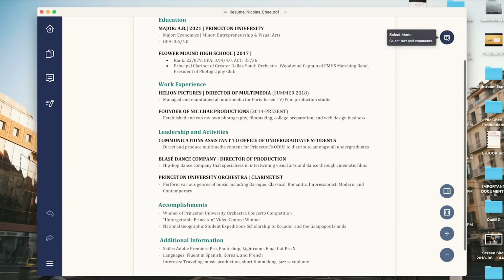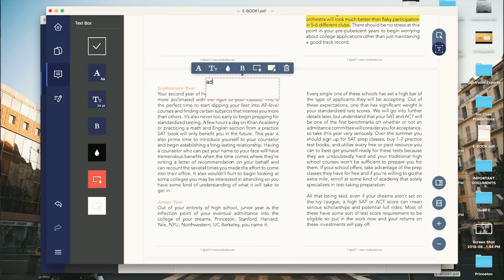Must-Have Best PDF Software to Edit, Annoate PDF | PDFelement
Introducing All-New Wondershare PDFelement 9, the smartest way to make notes, contracts, proposals, reports, brochures, documents, and more.

PDFelement is the fastest and most affordable solution for converting, signing, editing, and managing documents. Whether you're in Marketing, Sales, Finance, Human Resources, Legal, or Education, PDFelement can help you reach your goals. Want to learn more? Check out how to take full advantage